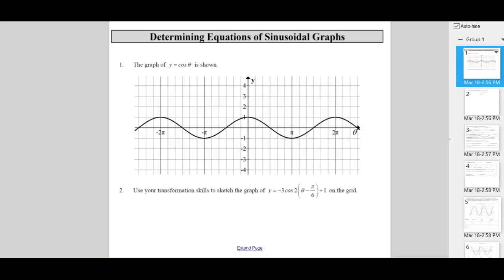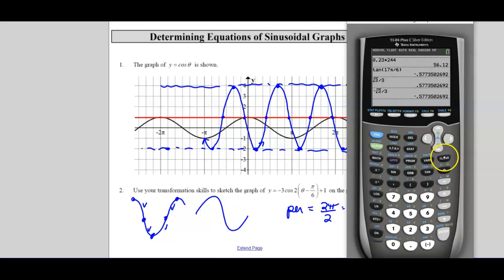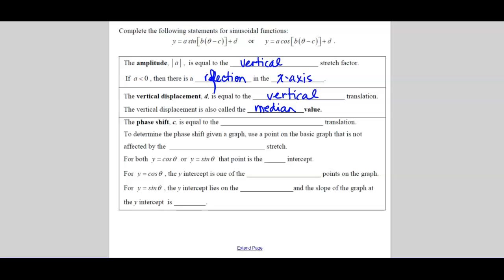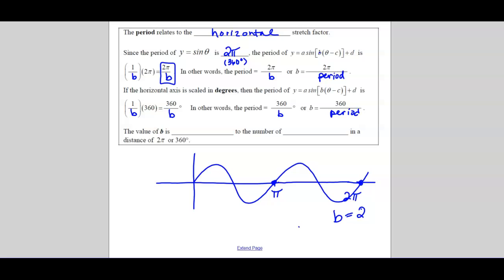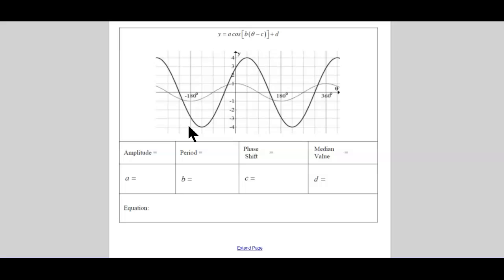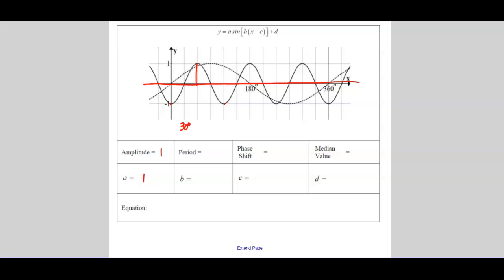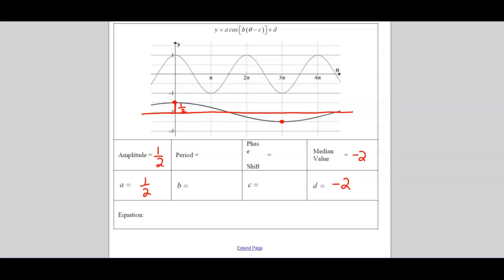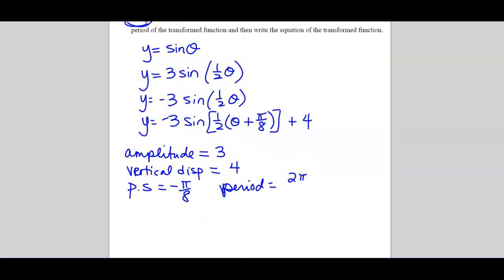470 Determining Equations of Sinusoidal Graphs #1 - 5